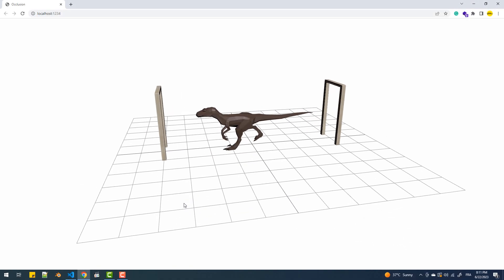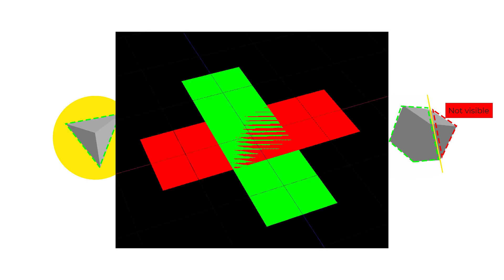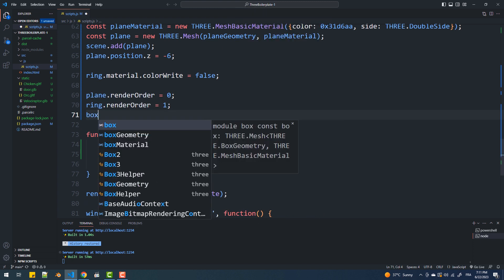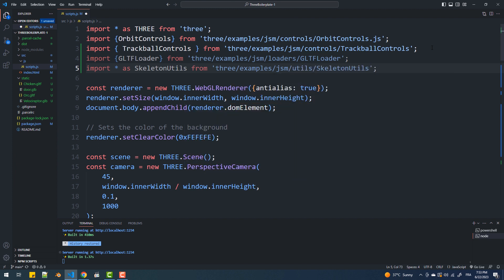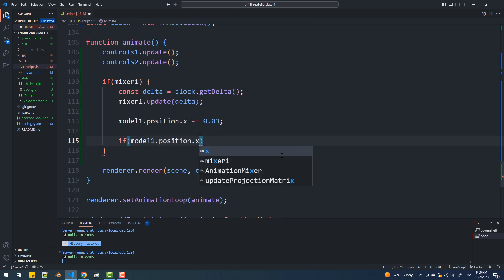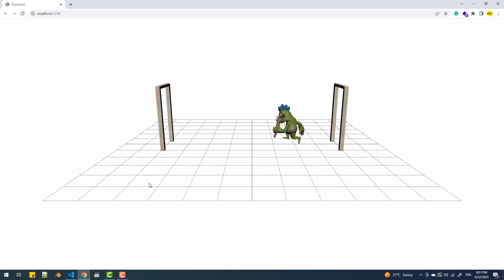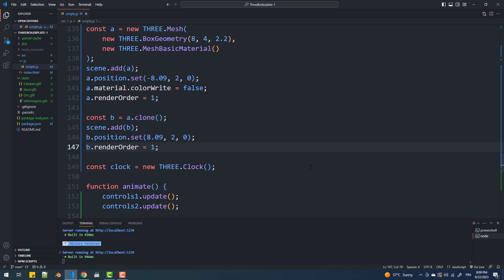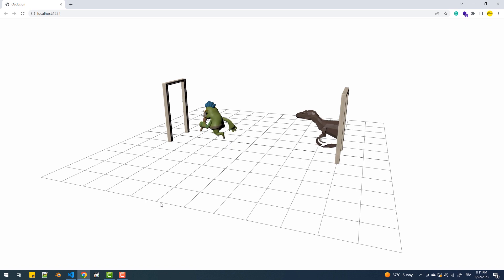Object Occlusion In Three.js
In this tutorial, we're going to learn what is object occlusion and how to use it to apply magical visual effects to a scene's objects.
Article
How To Export 3D Models With Their Animation From Blender And Import Them Into Your Three.js App
Resources
Project files
The boilerplate that I'm using in my tutorials